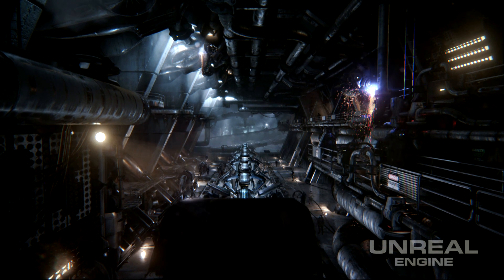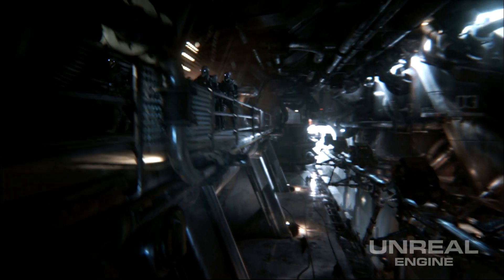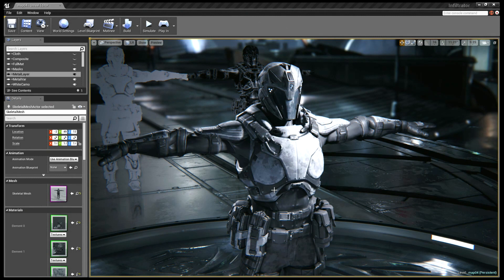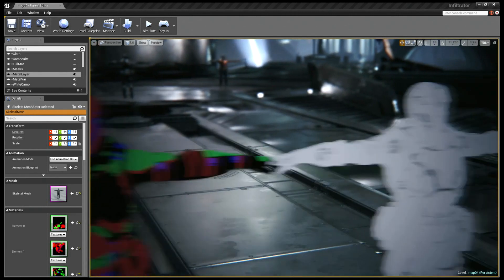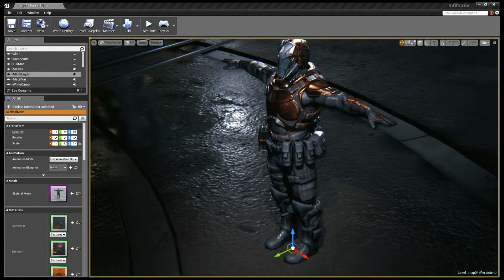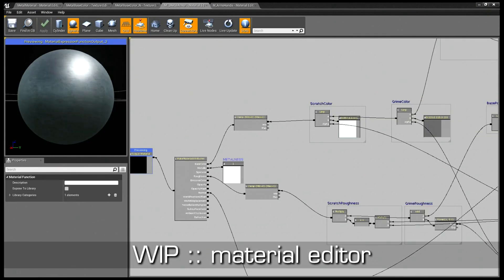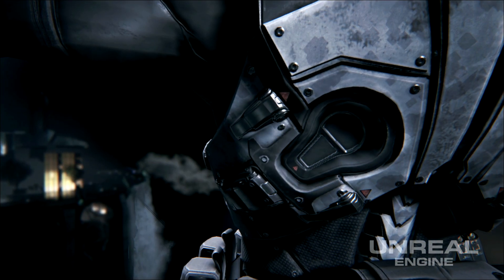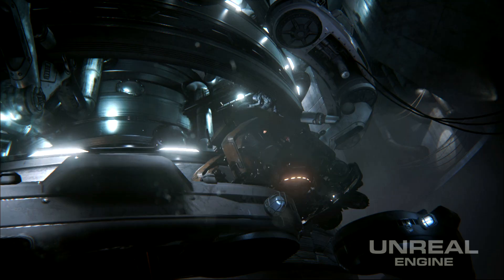Unreal Engine 4 - Character Aesthetics [1080p] TRUE-HD QUALITY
Epic's Jordan Walker and Zak Parrish discuss how artists crafted the look of characters in the Unreal Engine 4 "Infiltrator" real-time demonstration. This includes a brief walk through of the UE4 art pipeline and layered materials.

The most world-class game engine to date, Unreal Engine 4 gives you the power to do more than ever before. Unreal Engine 4's new architecture offers fully dynamic lighting features, cutting down on development time and ensuring less iteration on creative ideas.

Artists and designers can bring their visions to life directly in game without programmer assistance via the new Unreal Kismet. This offers programmers the freedom to focus on core gameplay features and sophisticated systems. With significant new visual features, Unreal Engine 4 enables you to achieve high-end visuals, while remaining both scalable and accessible to make games for low-spec PCs.

Tool Highlights

• Make updates directly in game without ever pausing gameplay with Hot Reload. This tool allows you to quickly find and edit C++ code and see those changes reflected immediately in game.

• After an update is made, Instant Game Preview gives you the power to spawn a player and play anywhere in game without needing to wait for files to save.

• The all-new Code View saves you time by allowing you to browse C++ functions directly on game characters then jump straight to source code lines in Visual Studio to make changes.

• Live Kismet Debugging enables you to interactively visualize the flow of gameplay code while testing your game.

• Now you can quickly debug and update gameplay behaviors when they happen through the new Simulate Mode. This tool lets you run game logic in the editor viewport and inspect AI as the game characters perform actions.

• View your game in full-screen within the editing environment with the Immersive View tool. This allows programmers to complete iterations on gameplay changes without added UI clutter or distractions.

• Possess/Eject Features allow at any time while playing in editor to easily "eject" from the player and take control of the camera to inspect specific in-game objects that may not be behaving properly.